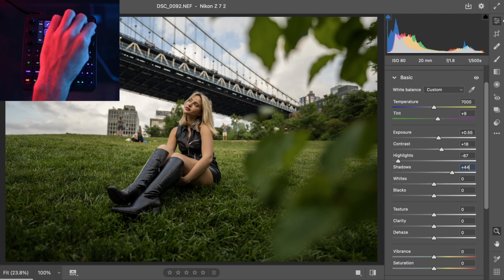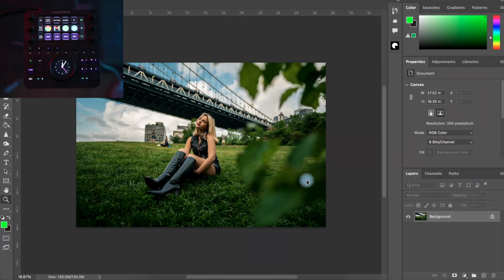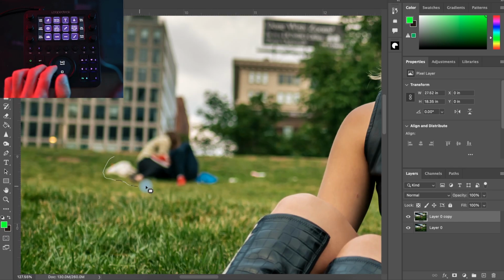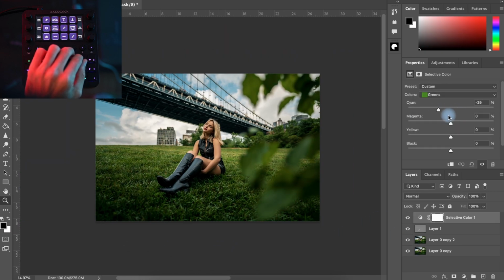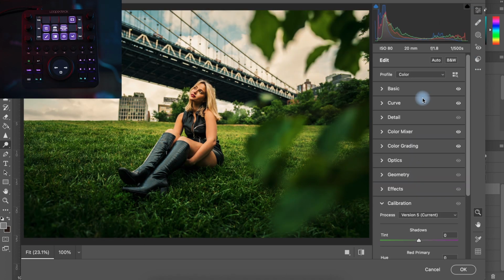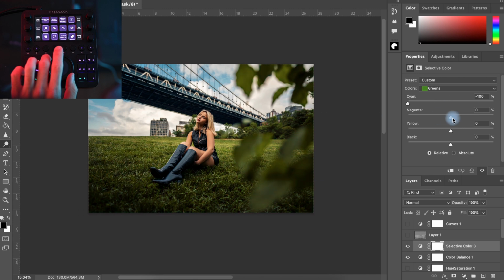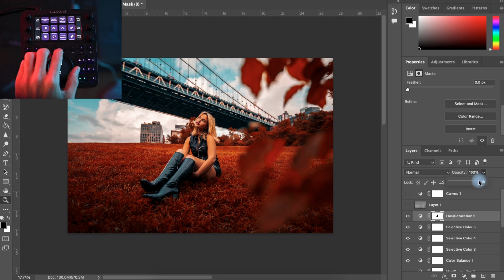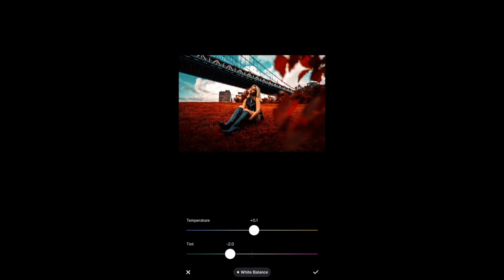Editing 1 Photo in 2 Different Styles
The Loupedeck Live and CT are customizable consoles designed to enhance creativity and boost productivity. They can be purchased here:

Nikon Z 7II
Nikon D850
35mm F/1.4
50mm F/1.4
58mm F/1.4
85mm F/1.4
105mm F/1.4
Sky Lite Projector
Rainbow Catcher
RGB Led Video Light
Moon Lamp
Fairy Lights

~Chapters~
0:00 - Intro
2:33 - 1st Edit
8:33 - 2nd Edit
11:36 - Outro